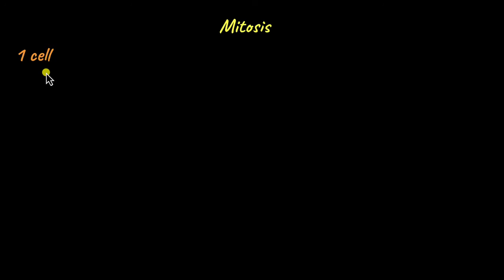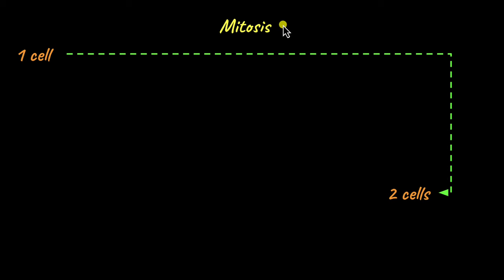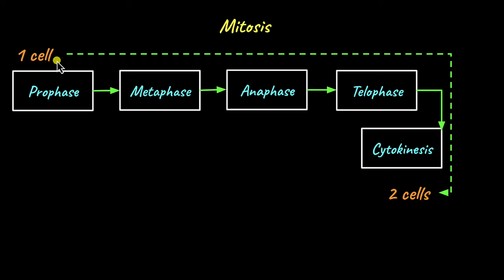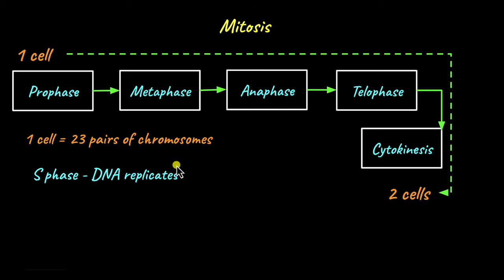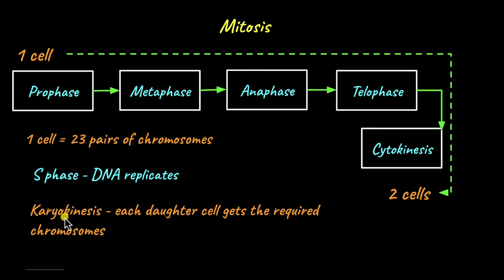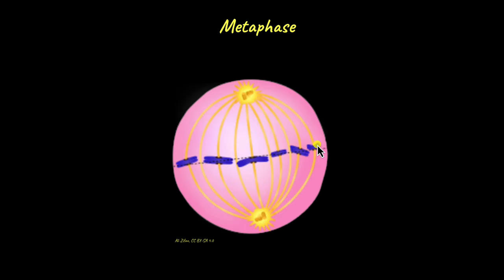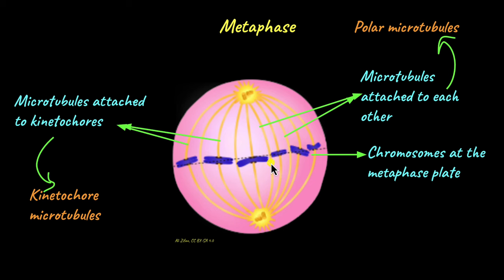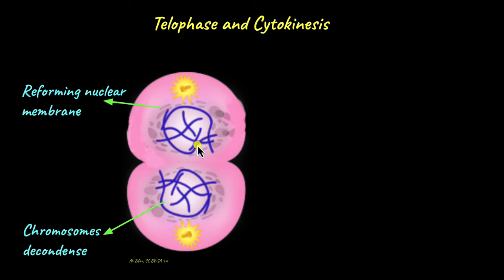Mitosis | Cell Cycle and Cell Division | Biology | Khan Academy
How does a cell in your body divide to form new cells? How does each daughter cell get its own set of DNA? This video explains the process of cell division called mitosis.